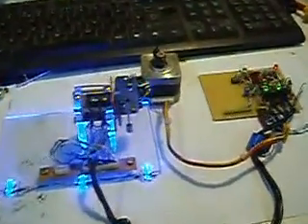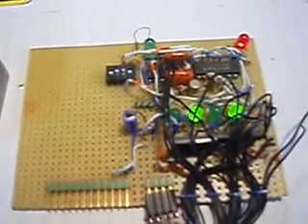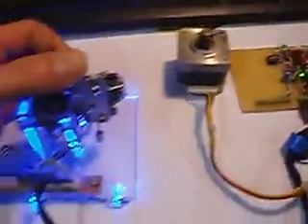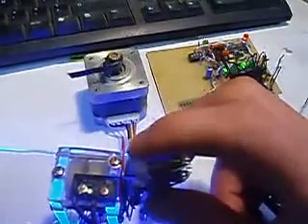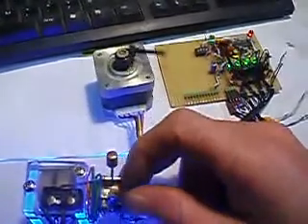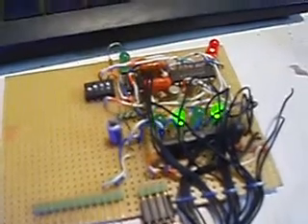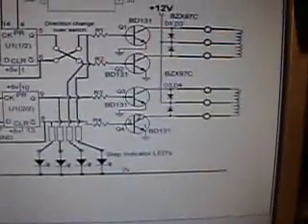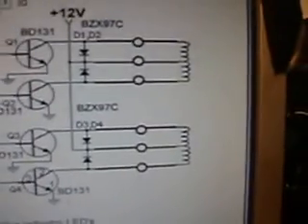Stepper Motor Controller with speed control and forward reverse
This is a Stepper Motor Controller with speed control and forward reverse functions. The circuit is very simple only using a 555 timer and a 74LS74 dual flip-flop and a few other components. Your welcome to download a drawing of the controller circuit, its free and open-source as i drew the circuit myself. The transistors used to drive the stepper motor windings are BD131 which should drive about 3 amps per winding.

A few people asked about the 220k variable resistor. There technical name is "Dual-Gang Potentiometers". You should buy one like this one on sale in Maplin UK;
They are very widely available and only cost a few dollars.

Note; I did not design this circuit to interface with a computer. Its just a stand-alone motor controller.

John